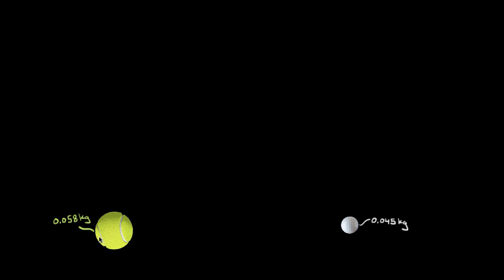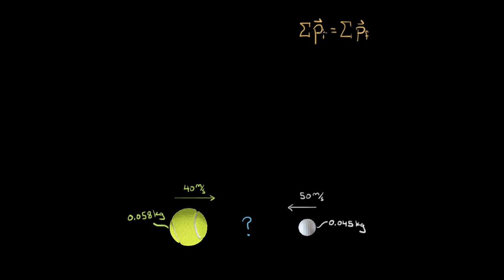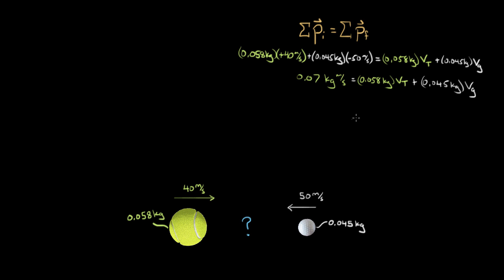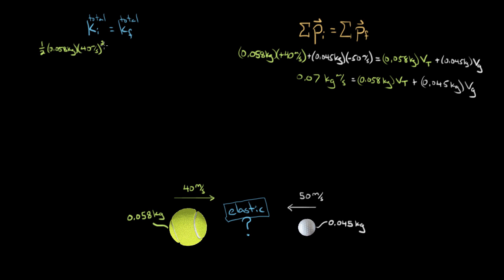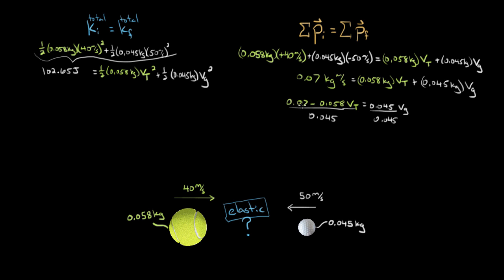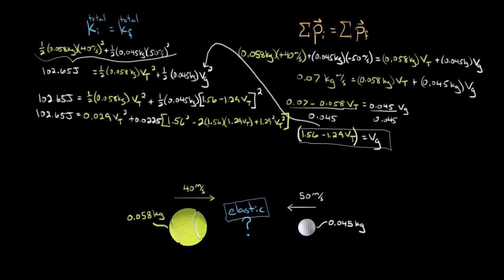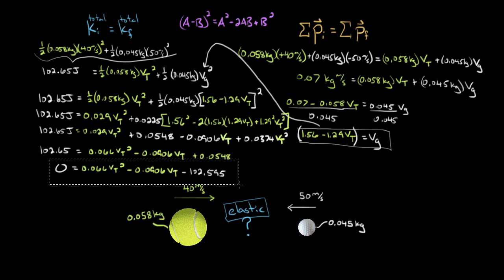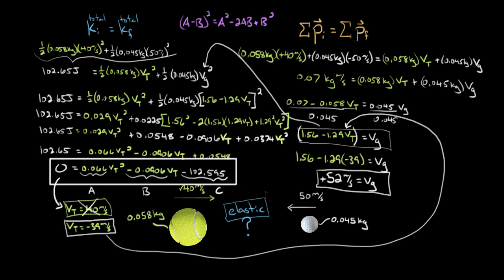Solving elastic collision problems the hard way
In this video, David shows how to solve elastic problems the hard way.